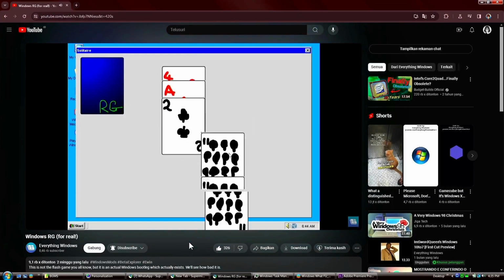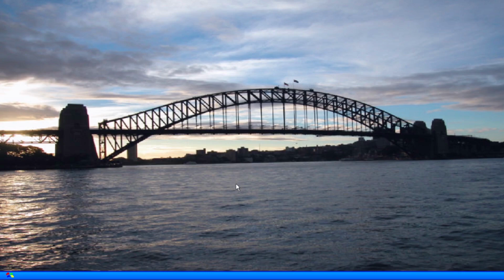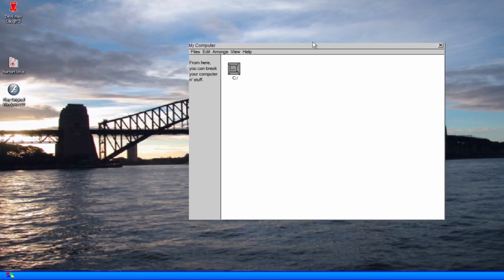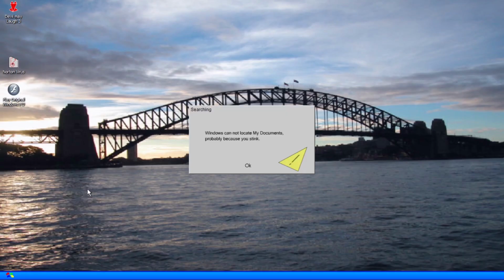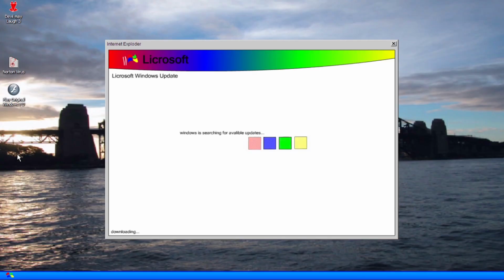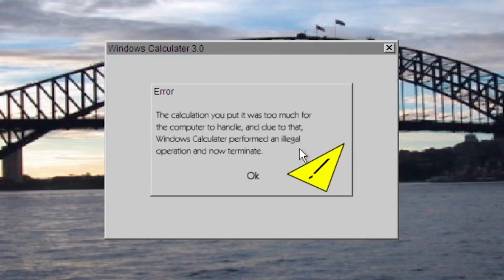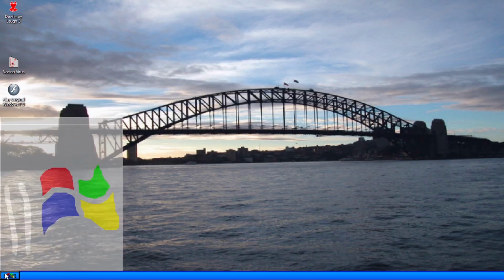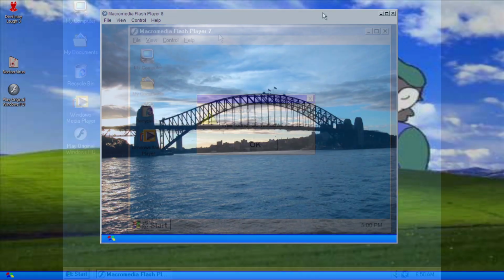Windows FU : RG's Electric Boogaloo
If you thought Windows RG is bad enough, there's something worse than that. That's right, Windows FU coined as RG's successor

Bliss.jpg (Tier 3) : Windows Supporter
Microsoft Plus! (Tier 2) : aanjaneya_meaow,  Cool Gamer, Windows 7, Steven Fail
MS-DOS Executive (Tier 1) : iamb0, fahcrezyy 29

Thank you for my Ewinders Team for helping me:
@LumiSnowie  - Video Editor
Tjari - Script Writer Assistant

🎵 Music (not in particular order) :
[LIST WHAT SONG IS USED IN HERE]